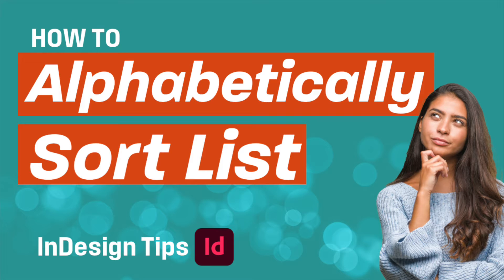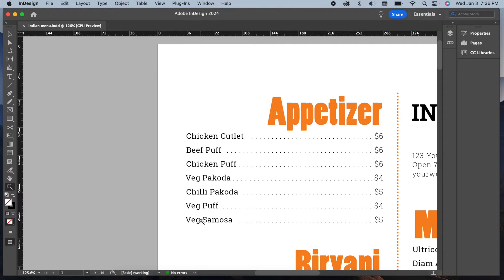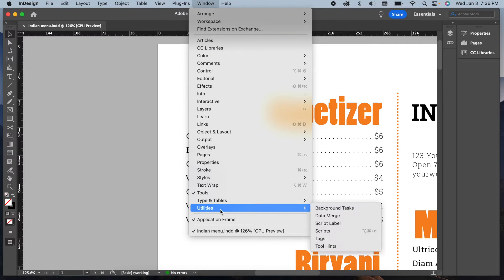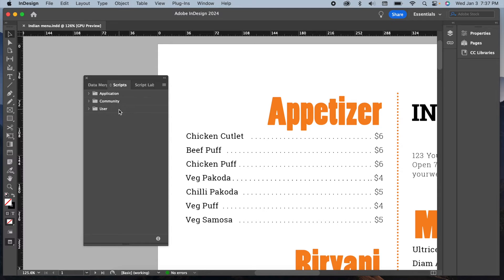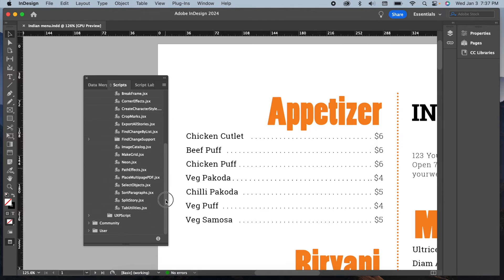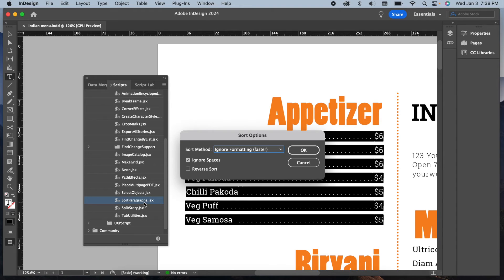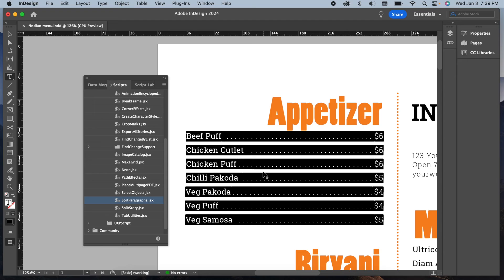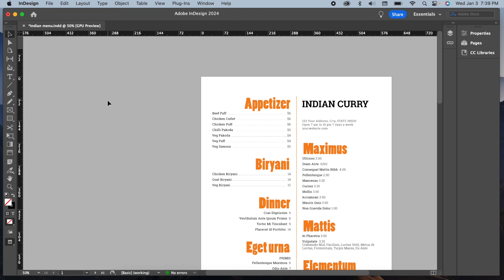How to Alphabetically Sort a Lists in InDesign? InDesign Tutorial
Hello everyone, welcome to the MK Graphics channel! In today's video, I will show you how to alphabetically sort a list in Adobe InDesign. I'll demonstrate a simple and effective technique that allows you to arrange your list chronologically or alphabetically. So, let's get started!

Timestamps:
• [00:00] Introduction
• [00:20] Creating the Vertical Line in Adobe InDesign.
• [00:40] How to access scripts in InDesign?
• [01:15] How can Adobe InDesign sort lists alphabetically or chronologically?

If you enjoy this content, don't forget to give it a thumbs up [Like], subscribe to [MK Graphics – Learn & DIY], and hit the notification bell so you never miss an update!

About Me: Hi, I’m Meghna – a graphic designer in Chicago, IL. With a strong background in event marketing design and branding, I am passionate about using creativity and new technologies to solve design challenges.

My mission is to help you design and develop digital and print marketing materials. I’ll share my knowledge through video tutorials and give you some design tips and templates. Interested in my work?